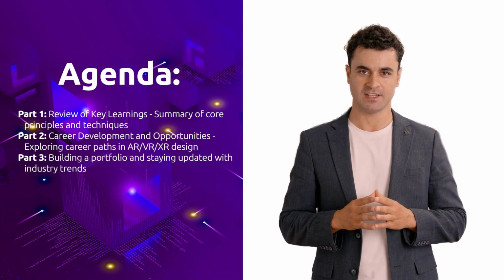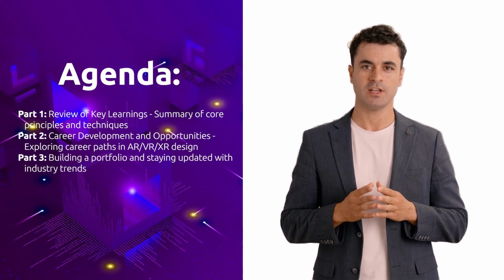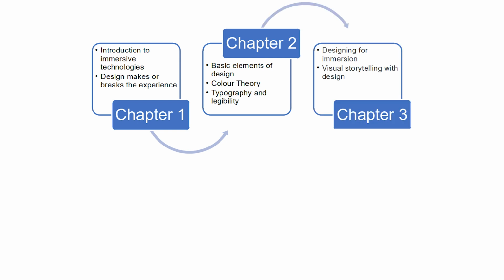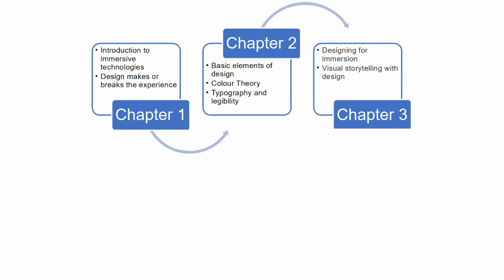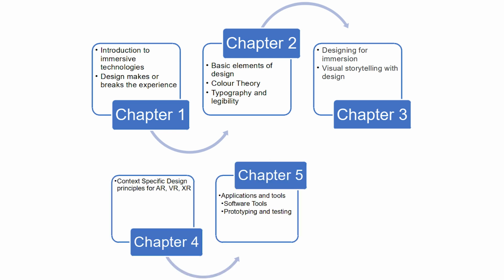VUT1 - Review of Key Learnings - Summary of Core Principles and Techniques